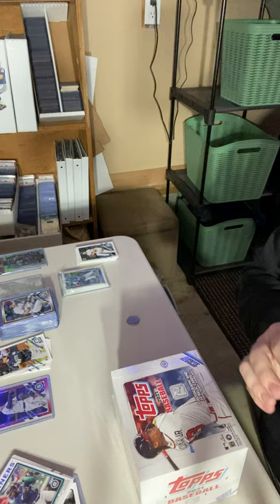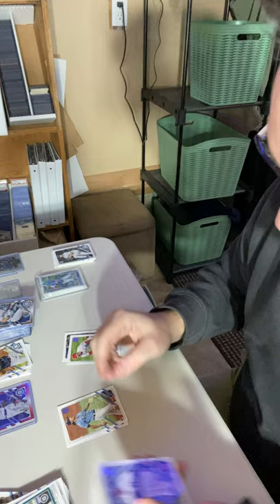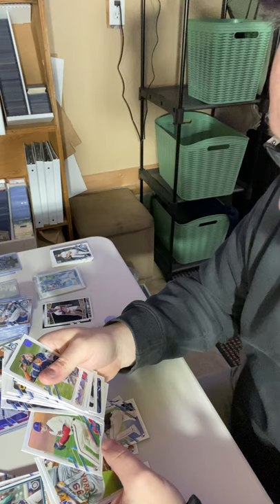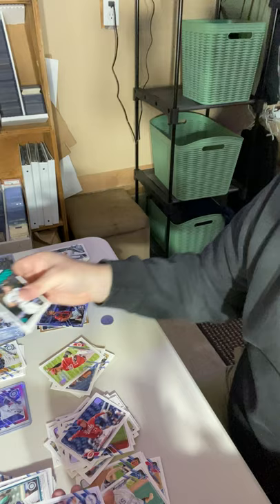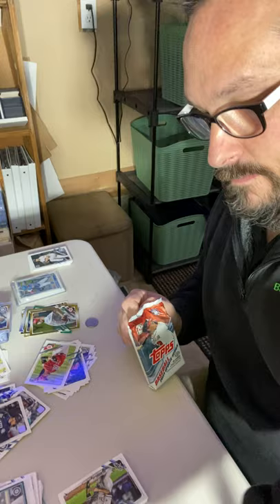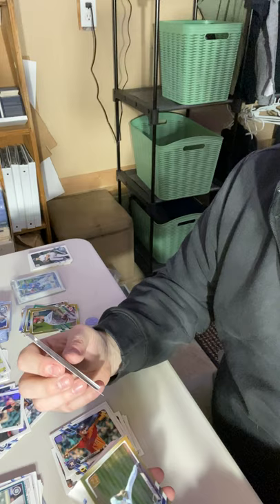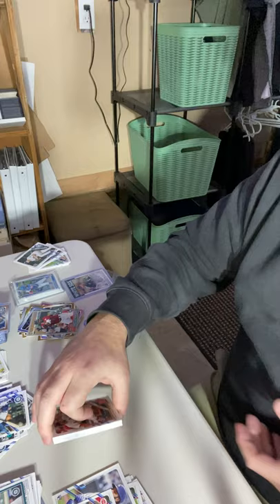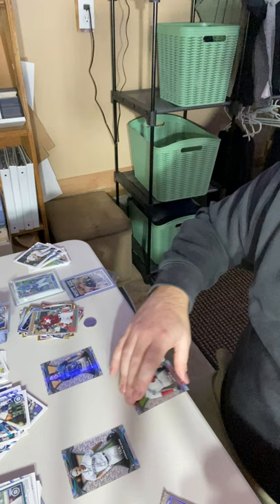Update jumbo hobby box! Kelenic hunting